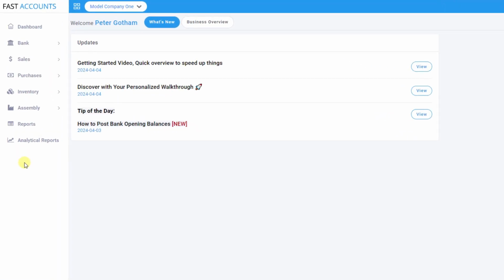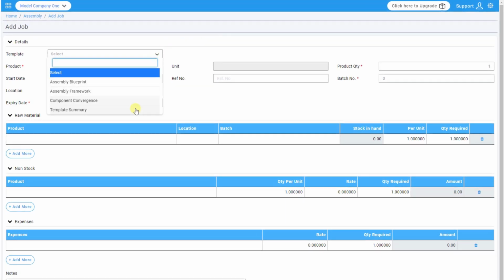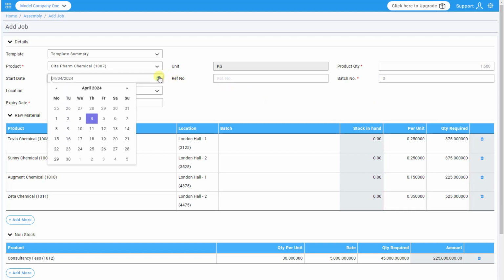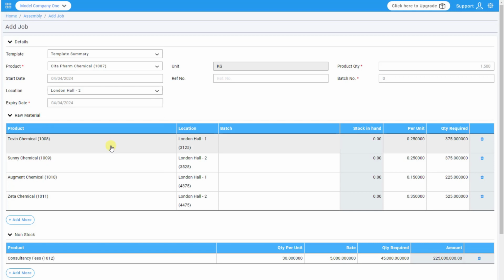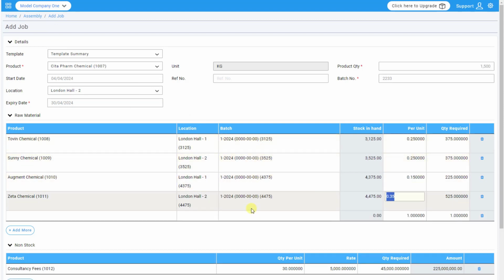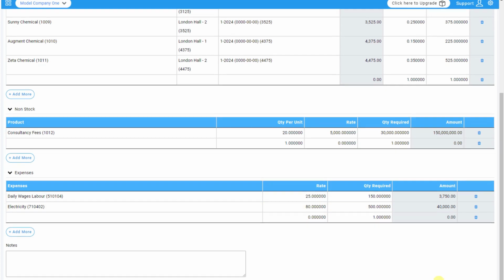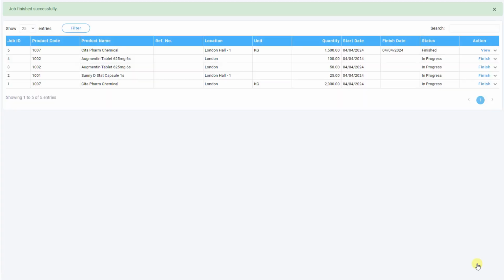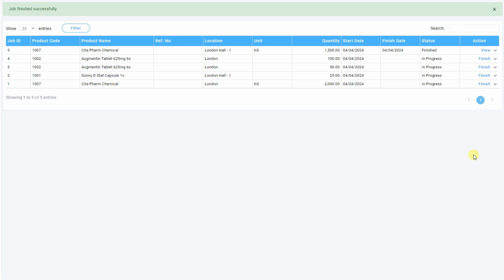How to Run and Finish Assembly Jobs in Fast Accounts